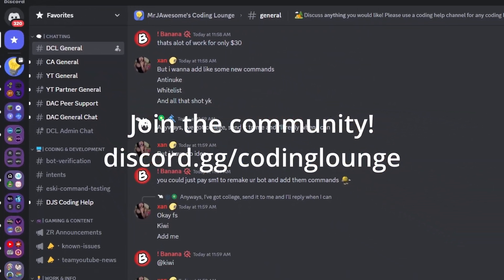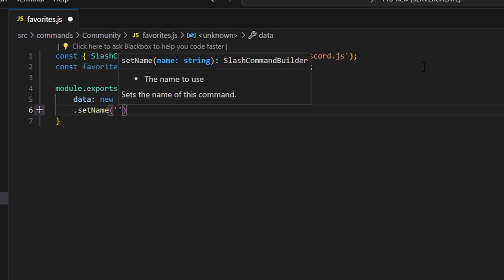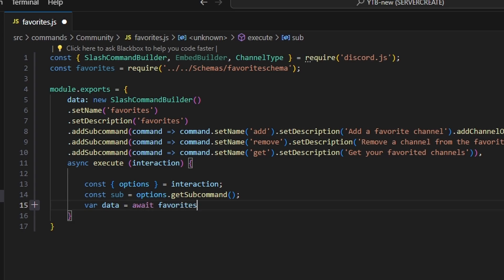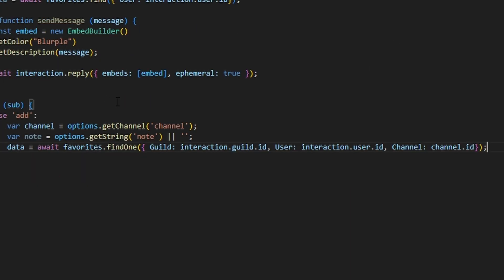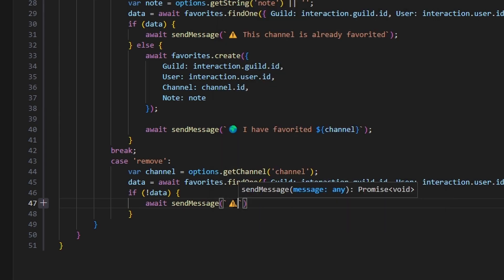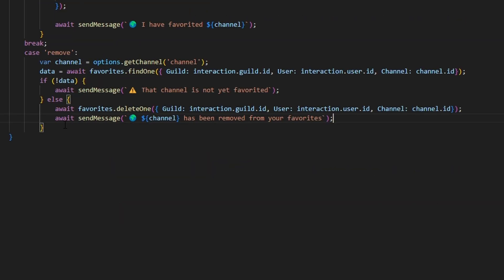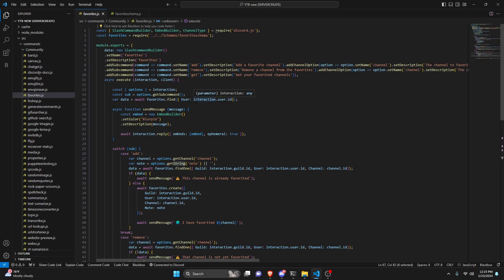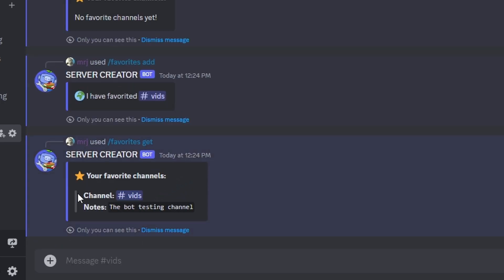[NEW] - Discord Bot FAVORITE CHANNELS system! (MULTI GUILD) || Discord.js V14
This is how you can favorite channels from multiple different servers into one place using your discord.js v14 bot!